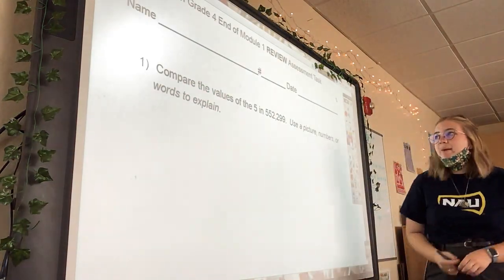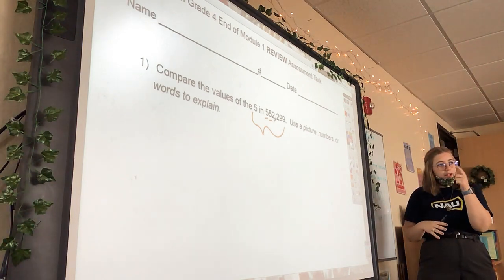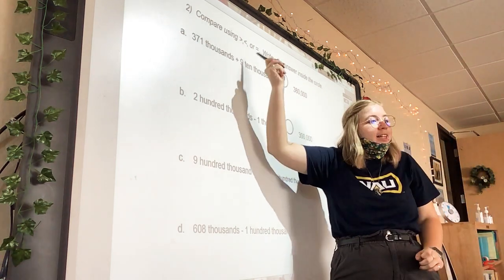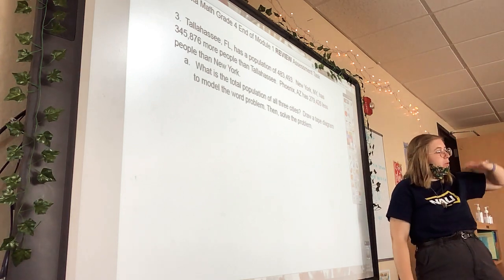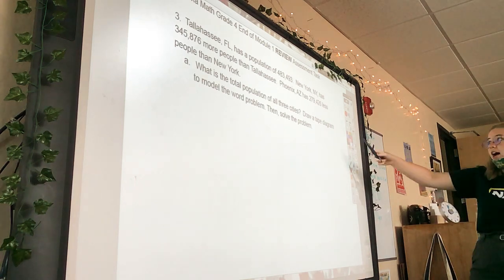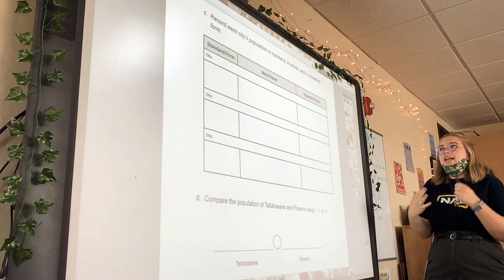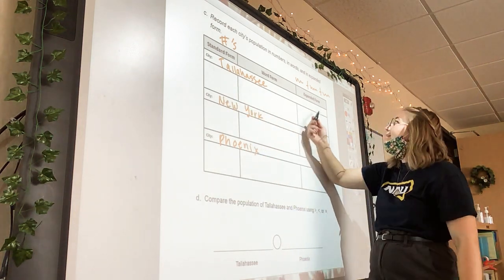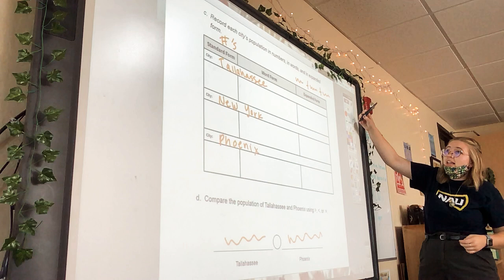4th Grade Math - 9/16/21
Moudle 1 End of Module Review